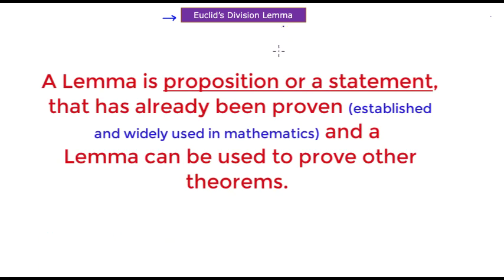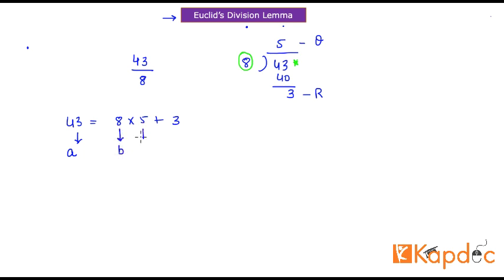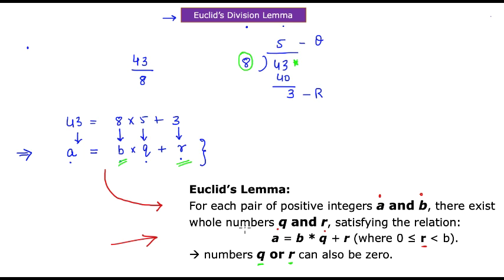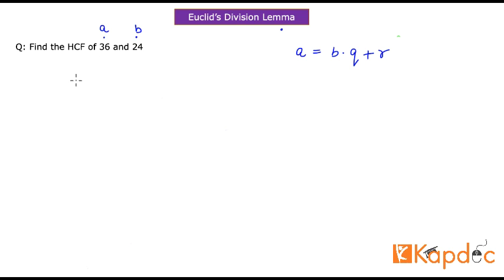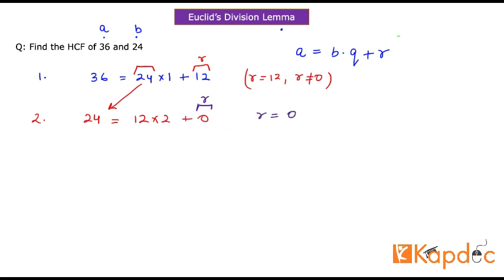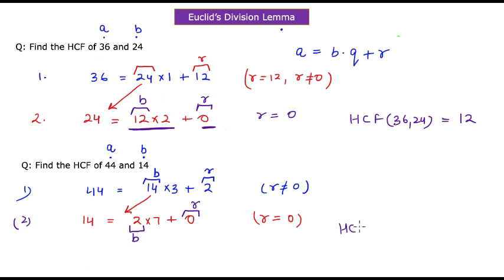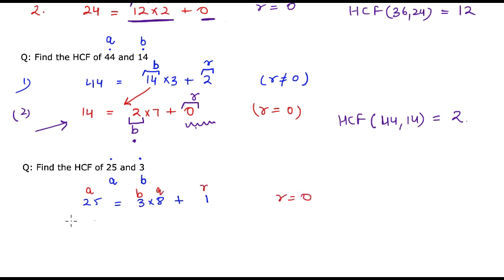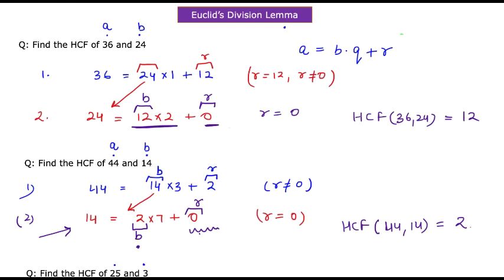Euclid's Division Lemma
In this lesson, students will learn about the "Euclid's Division Lemma". Let's get introduced to Euclid's division algorithm to find the HCF (Highest common factor) of two numbers.

Join Kapdec for live, interactive, and engaging coaching in math and science for the students in grades 1 through 12.  Complete learning solutions with curriculum mapped to the US common core and the state boards in India.